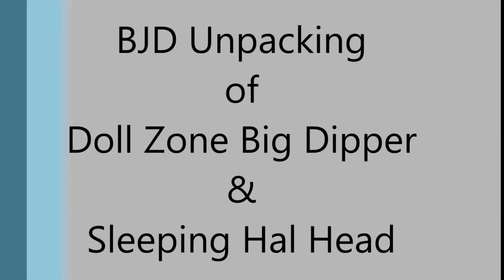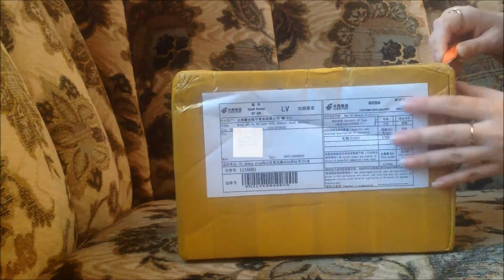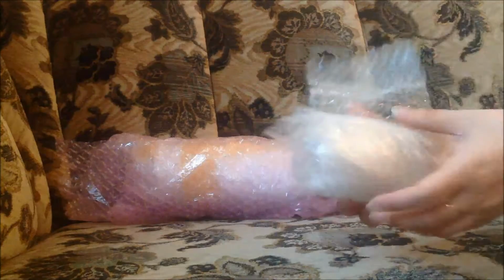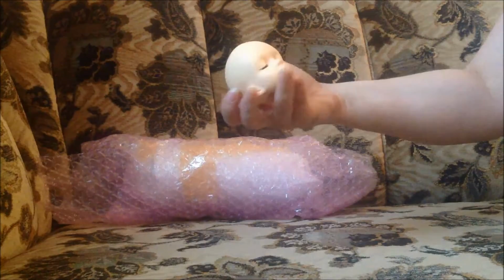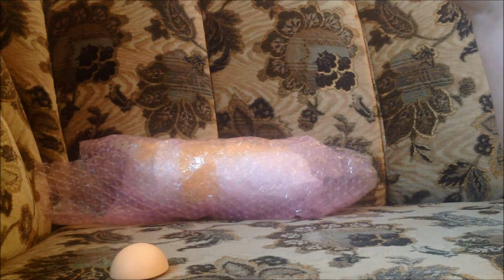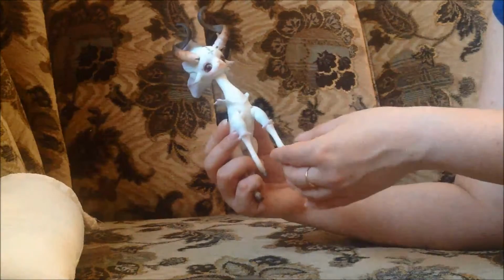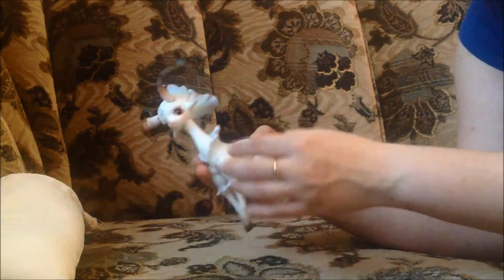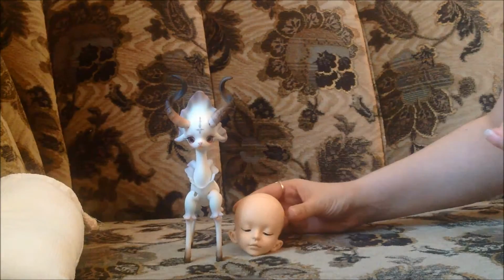BJD DollZone Big Dipper and Sleeping Hal Head Box Opening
Unboxing my DollZone BJD order from December: Big Dipper with full body blushing and the Christmas event sleeping Hal head in now old normal yellow.